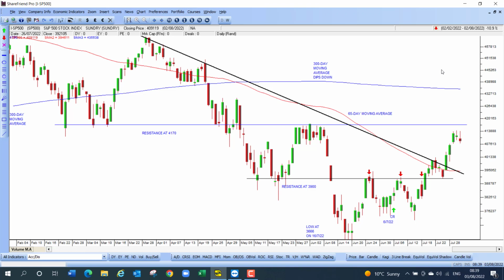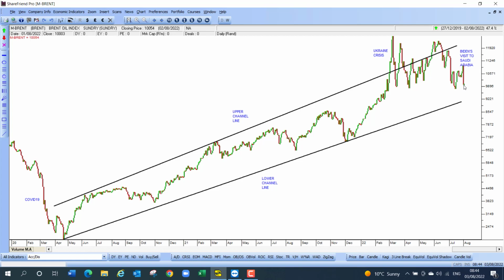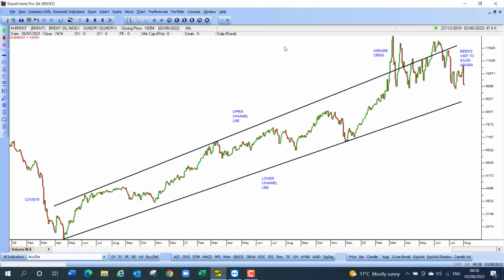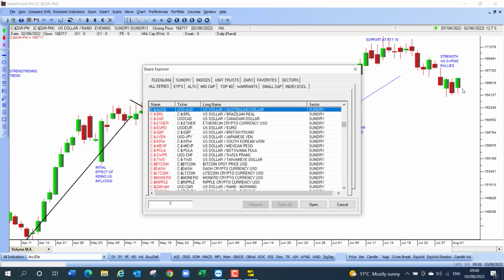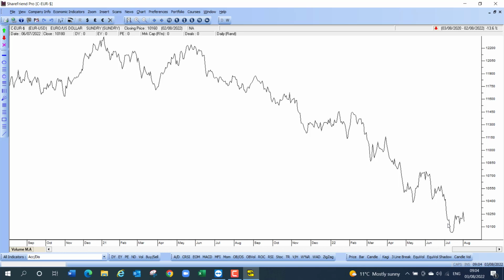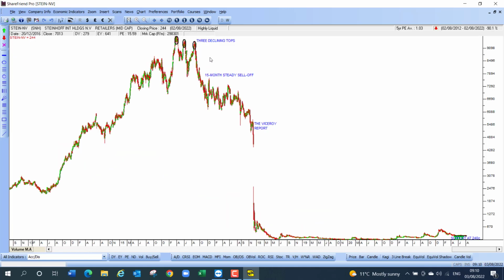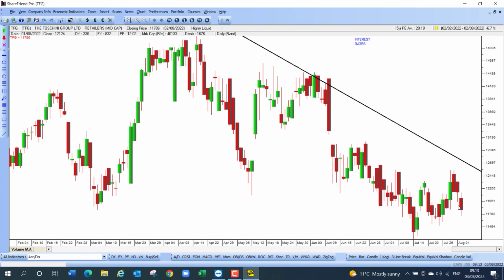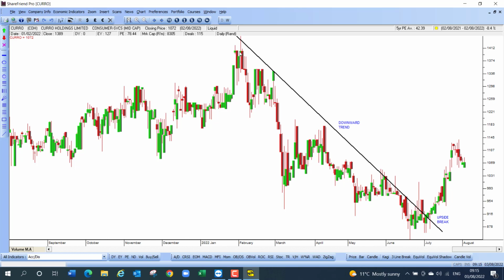The Confidential Report - August 2022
The Confidential Report Webinar includes a single comprehensive report covering the month, providing an overview of factors impacting the JSE including political developments, international markets, the local economy, commodities, currencies, individual JSE-listed stocks, and much more.